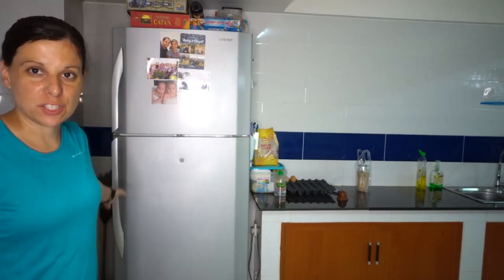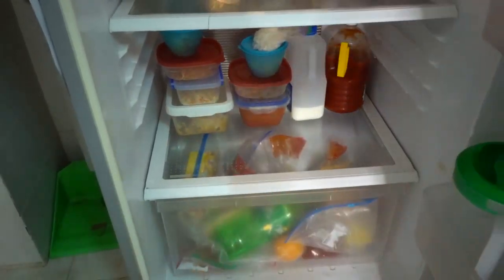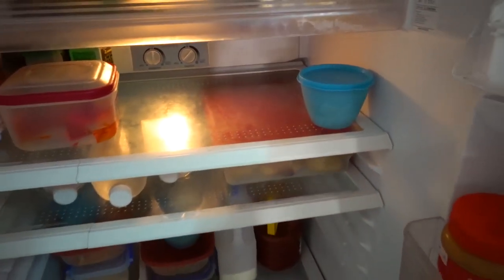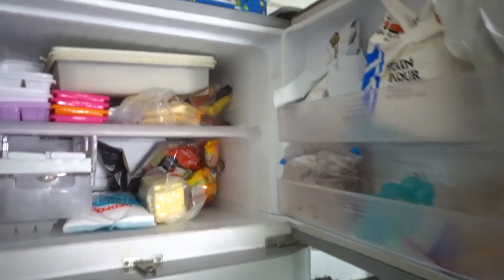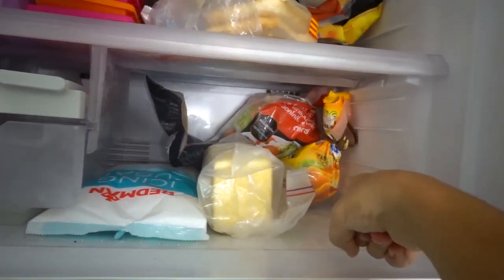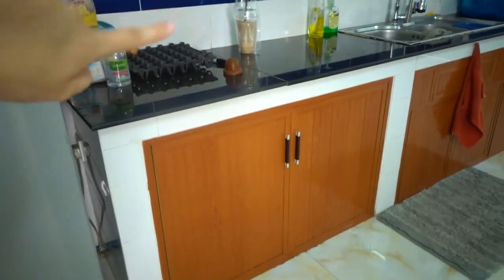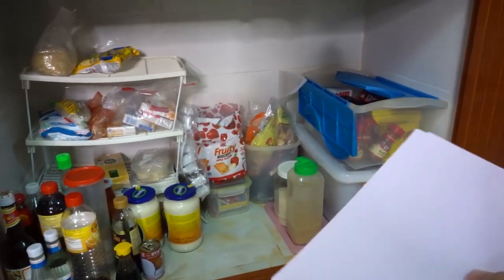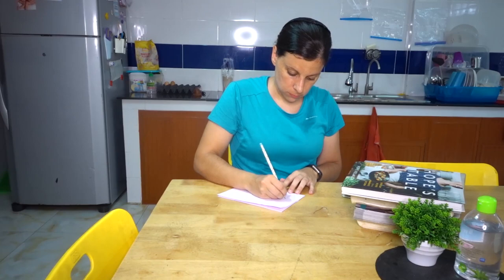How to MEAL PLAN using up what you already have || SAVE Money!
Hey ya'll! In this video I show you how to meal plan in a way that will help you save money. Watch to see my twist since we live in Cambodia.
Lets be friends!
 About me: I am a mom to four boys and one in heaven. We are from the states but currently live in Cambodia. I'v had two overseas births. I love being a mom. However it can be hard, so I want to encourage others moms/ parents, connect and do life together.  I also love talking about all things homeschool!